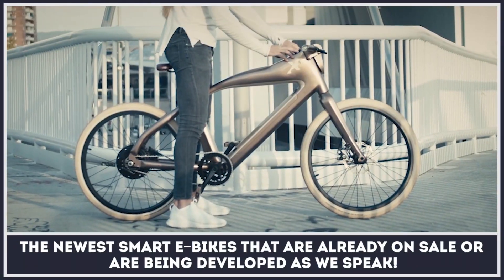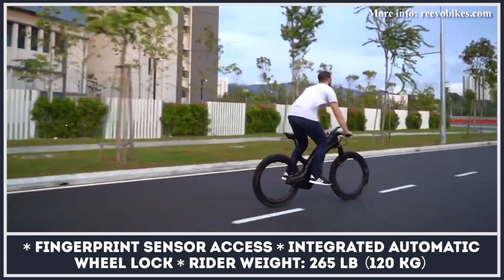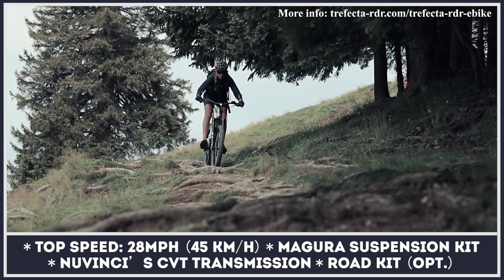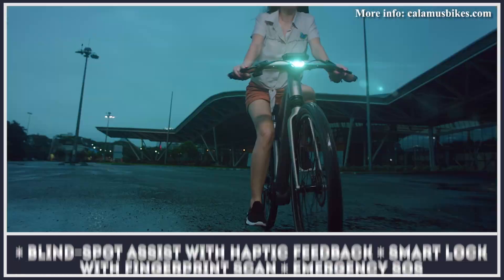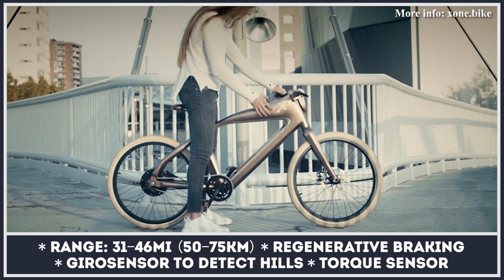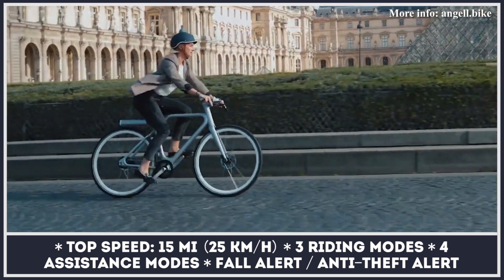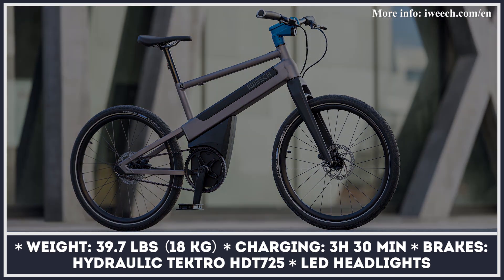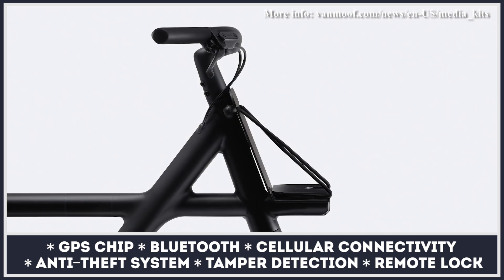7 Newest Electric Bicycles w/ Smart Controllers (feat. GPS & Other Innovative Modules)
Modern electric bicycles can already be considered a groundbreaking invention as even several years ago most of us couldn't even imagine being able to commute on a bike at great speeds and without a need to pedal. These are also equipped with smart sensors, GPS trackers and mobile applications that enable you to track your riding speed, ride more efficiently and get from point A to point B even in less time than before.

Ebikes are amazing and they managed to reach great heights in a very short span of time. Still there are many manufacturers that produce this type of transport are not willing to stop innovating and are introducing even smarter features.

Seasoned buyers would say that when things are getting more complicated, the overall reliability may be influenced. But we live in the world where making things smarter results in much higher sales, so if you take a look at the modern bicycle lineup in the USA, Europe, India and Asia you will notice that the era of technological electric bicycles is upon us.

In this video presentation we analyzed the smart e-bikes that are available in 2021 or are being developed as we speak to go on sale in the upcoming year. We included the most important information and put it here in one place for your convenience.